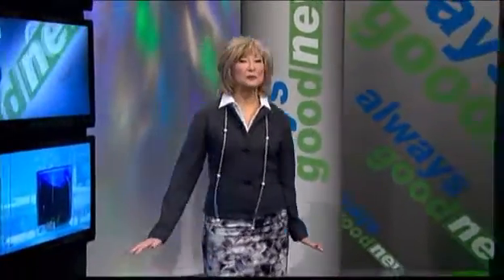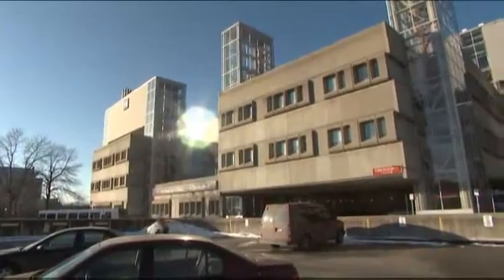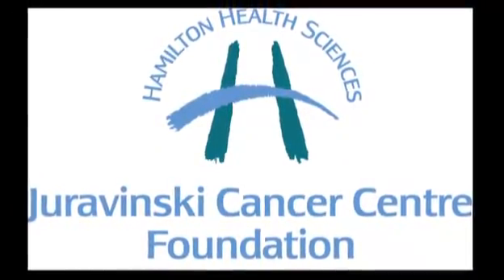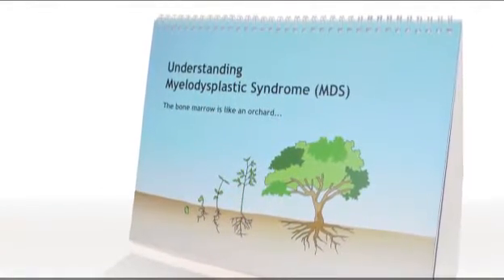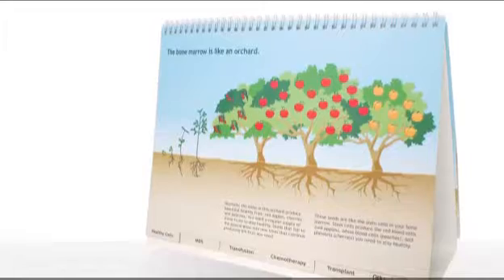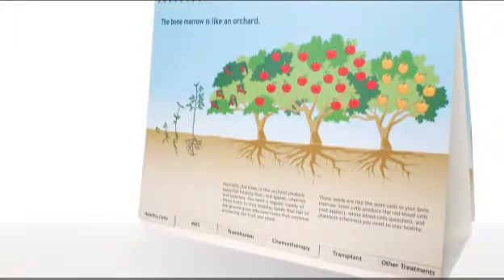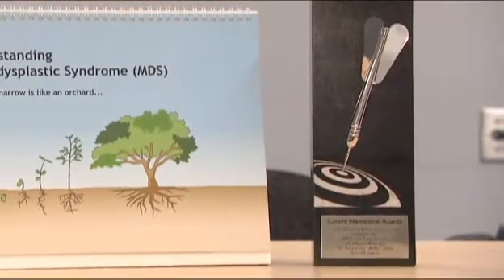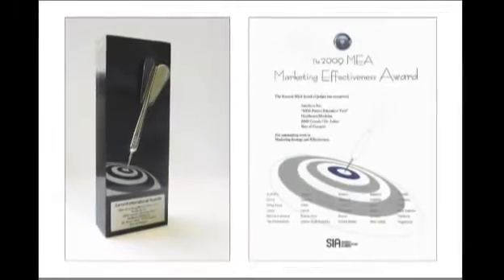Educational flip chart helps patients understand their disease and treatment options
Dr. Brian Leber is a clinical hematologist at Hamilton Health Sciences, however he has indirectly helped to treat patients internationally.

He treats patients with a rare type of blood cancer called myelodysplastic syndrome (MDS), which is characterized by abnormal production of blood cells by the bone marrow and can make people prone to infections, anemia and heart disorders. In treating patients with MDS, one of the greatest challenges Brian and his team faced was explaining the disease and complicated treatment options to patients and their caregivers.

To make it easier for his patients to understand, Brian started comparing MDS and its treatment options to gardening, because it was something to which patients of all ages and from all ethnic backgrounds could relate.
I used this gardening analogy with my hands for the past decade and, while it was helpful, I thought a visual tool with nice drawings would be better, said Brian.

He teamed up with Interkom, an advertising and creative design agency based in Burlington, and Bristol Myers Squibb, a pharmaceutical company based in Quebec  which does not market a product to treat this disease  to create an illustrative flip chart that doctors and nurses can use when educating patients.

The flip chart compares a healthy body to an orchard and cancer to defective seeds that choke out the normal seeds and stop the orchard from growing. The treatments are compared to different ways you can get the orchard growing again.

When patients are diagnosed with MDS it can be very scary and complicated, but this tool helps them understand and make informed decisions about their treatment, said Tammy De Gelder, a
nurse practitioner on the 3Z Blood Disorders Unit at McMaster University Medical Centre. Trees, fruit and fertilizers are easier to relate to than bone marrow, blood counts and chemotherapy treatment.

The MDS educational flip chart has been well received by patients and caregivers. It has been rolled out across the nation and now most hematologists in Canada are using the flip chart to educate MDS patients. In addition, it has been adopted by some US and Latin America health care providers.

The flip chart has even earned Interkom an international marketing award. It beat out 503 other submissions from 11 countries for the Summit International Award for marketing effectiveness in health care and medicine.
Im pleased that this tool was recognized and that we were able to help this patient population that had, up until now, been neglected, said Brian. Its something that people who are under stress can understand and grasp without using too much of their attention because, after all, they have lots of other things on their minds.

The creation of this tool also led Brian and his team to think of other ways to help this patient population. They recently started a patient support group where patients and caregivers can talk about coping, new treatments and supportive care.